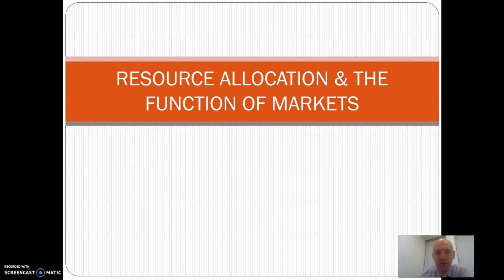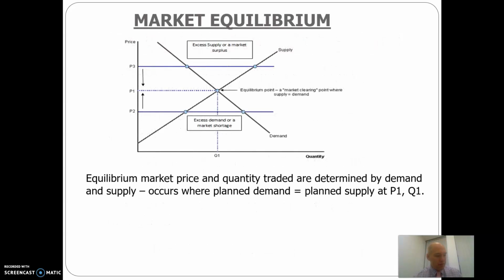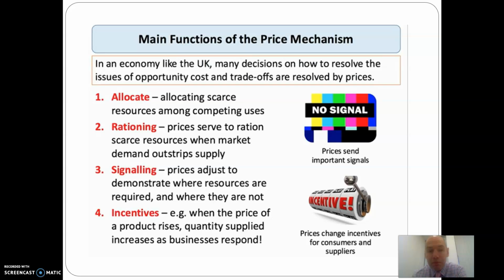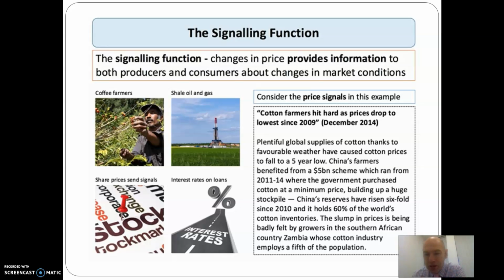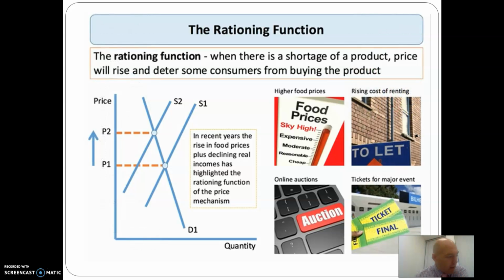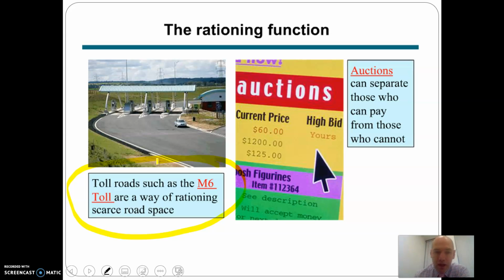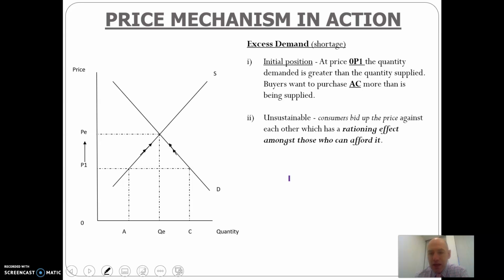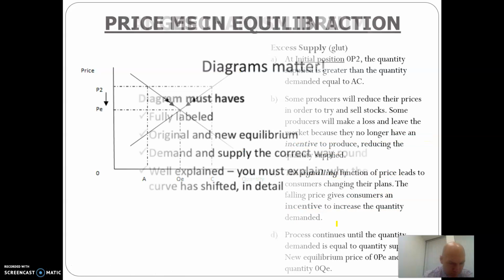AS Econ - Resource Allocation & the Price Mechanism (Part 1)